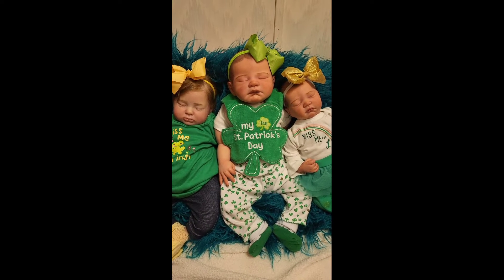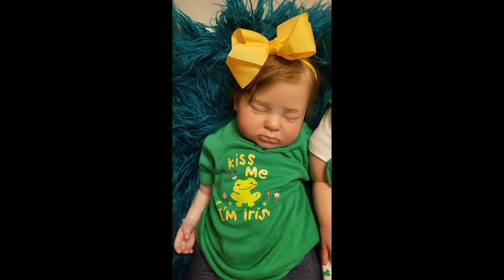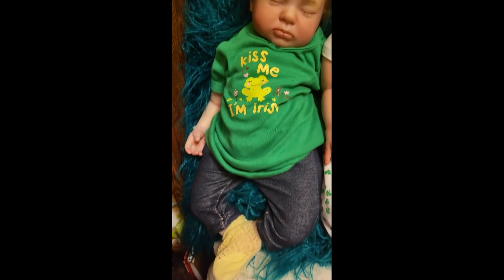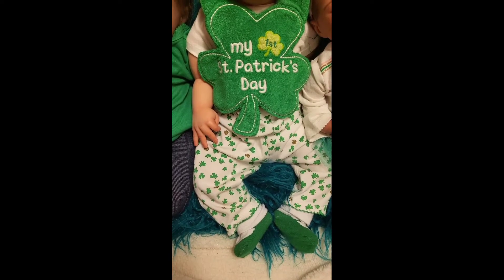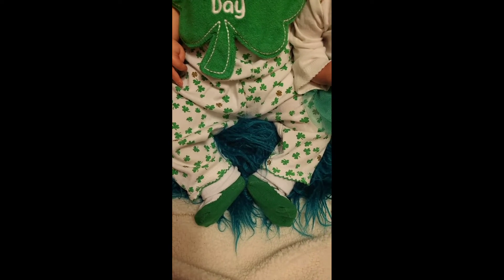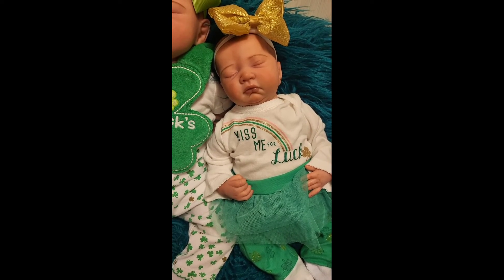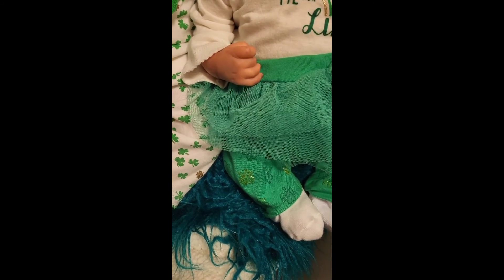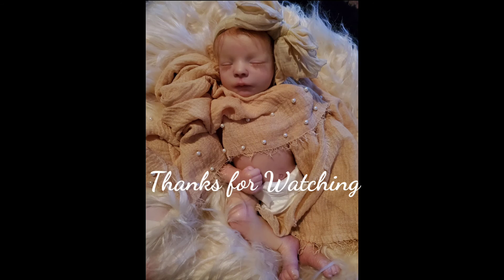Theme Thursday/ Happy St Patrick Day video